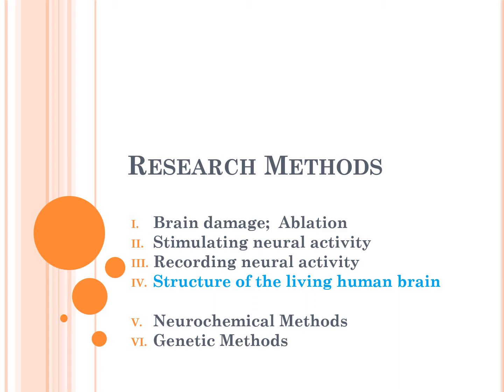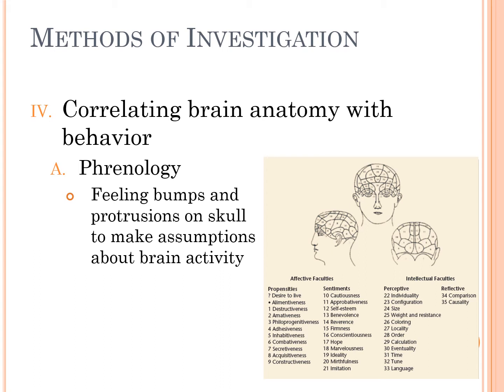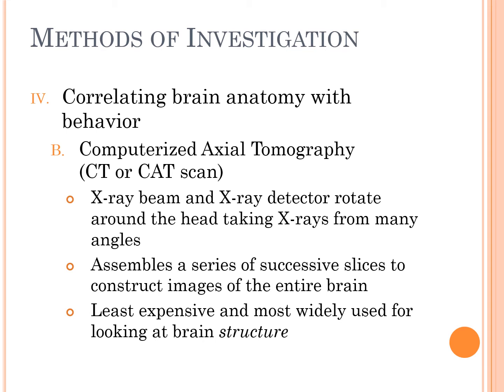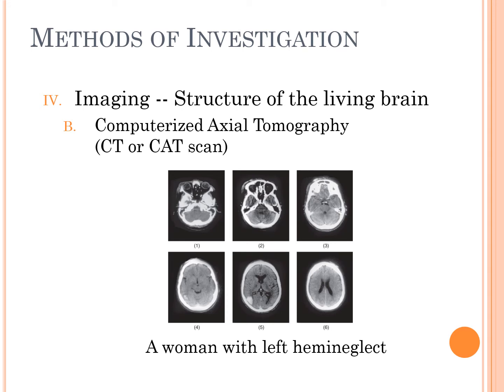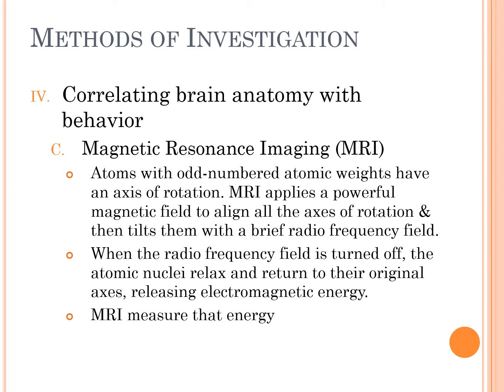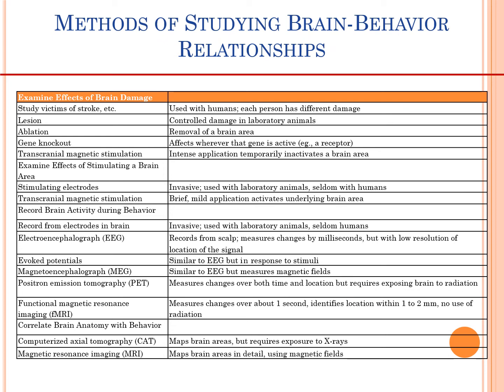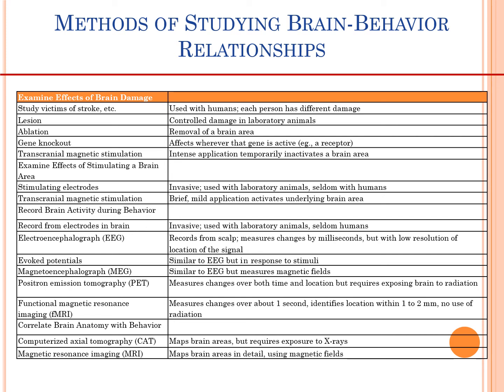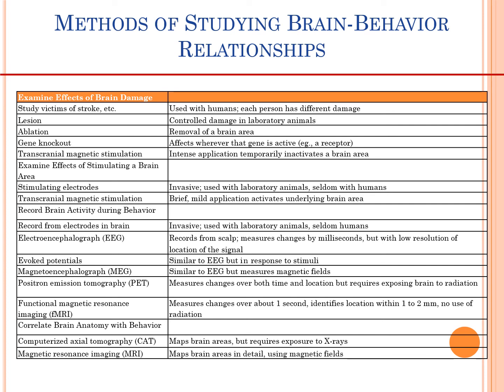PSYC460 Lecture10b Research Methods III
Finishing up with the Research Methods, I talk about how we sometimes correlate the structure or anatomy of the brain (from imaging) with behavioral outcomes.